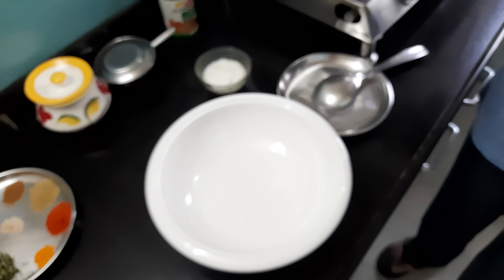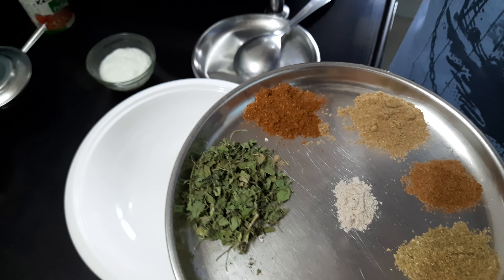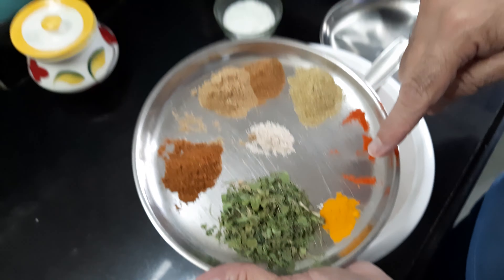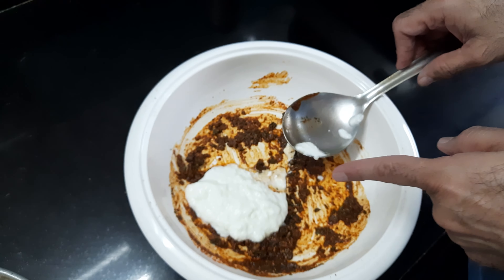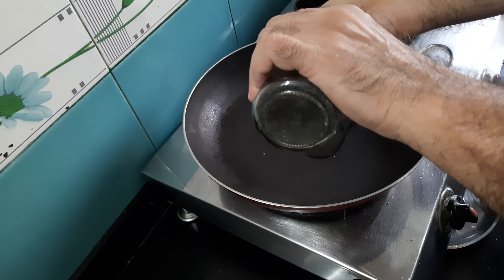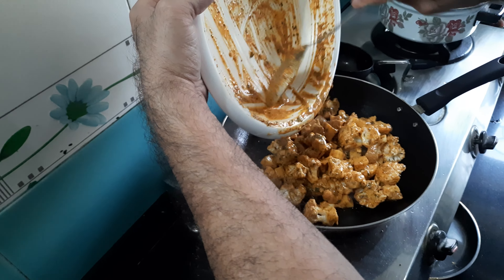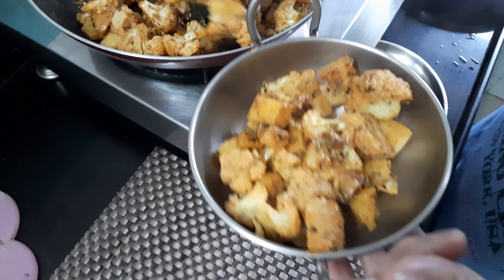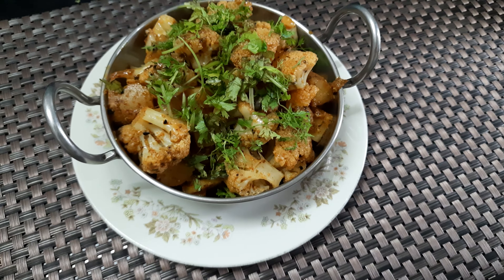Cauliflower Potato Sabji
CAULIFLOWER 🥦 POTATO 🥔 SUBZI

3 NO.  MEDIUM SIZED POTATOES, CUBED
SMALL BUNCH OF CAULIFLOWER, CUT INTO BITE SIZE FLORETS.
1 TSP GARAM MASALA
1 TSP CHAAT MASALA
1 TSP  BLACK PEPPER POWDER
½ TSP  ROASTED CUMIN SEEDS POWDER
1 TSP. DRY CORIANDER SEEDS OR SUKHA DHANIYA BIJ  POWDER
2 TSP. DEGHI RED CHILLI POWDER
½ TSP. TURMERIC POWDER
¼ TSP ASAFOETIDA
1 TBSP KASURI METHI
1 TSP. ABOUT 3 TO 4 🧄 GARLIC CLIVES PASTE
1 TSP GINGER PASTE, ABOUT ½ INCH
2 LADDLE SUNFLOWER OIL or PROPER MUSTARD OIL + 1 TSP MUSTARD SEEDS POWDER. IN CASE WHEN USING MUSTARD OIL DO NOT USE MUSTARD SEEDS POWDER.
1 TBSP SUNFLOWER OIL
1 TSP. KALONJI ( OPTIONAL)